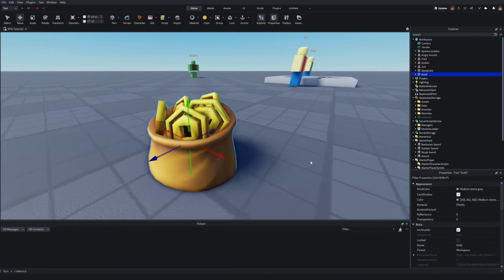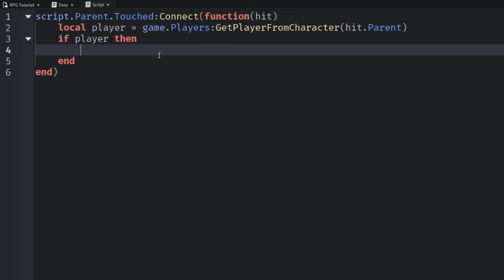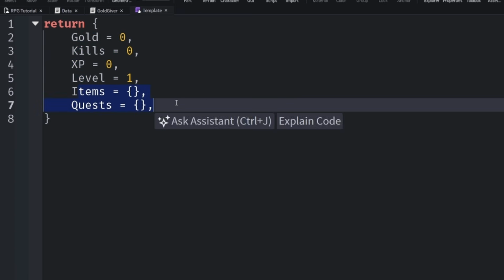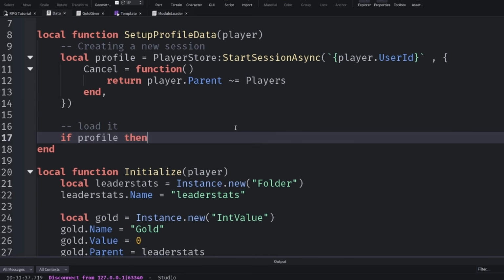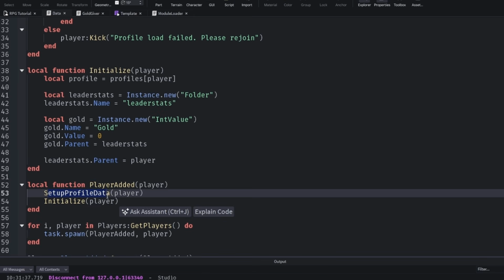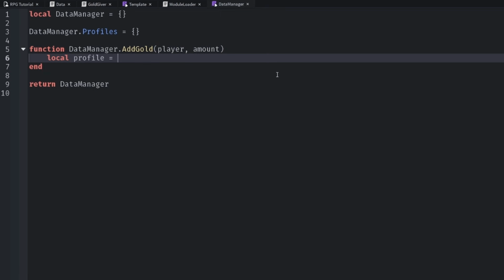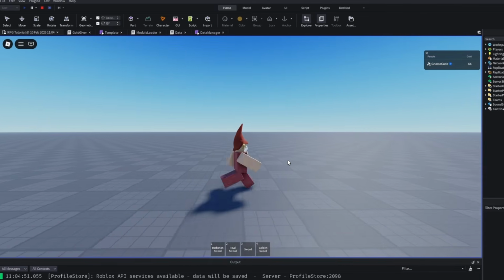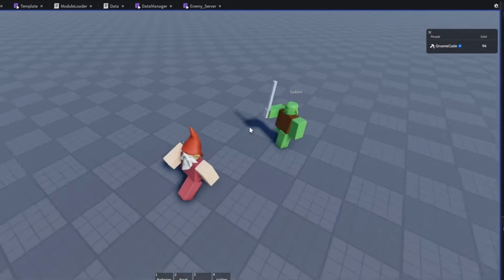How to make a Currency System - RPG #7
TIMESTAMPS
0:00 Intro
0:20 Simple leaderstats
3:16 ProfileStore
9:50 Enabling Datastore API
10:13 Saving gold
10:54 DataManager module
13:50 Enemy loot
16:05 Outro